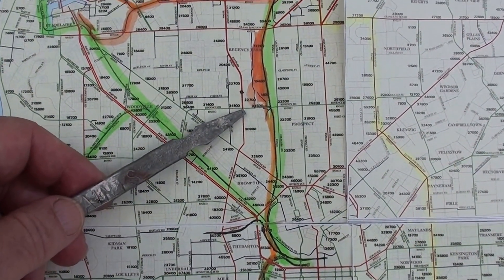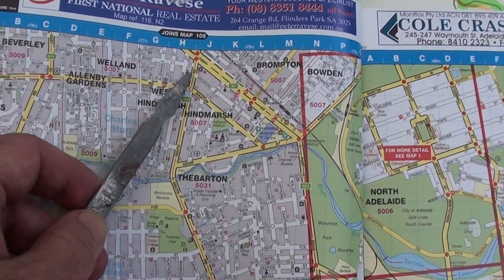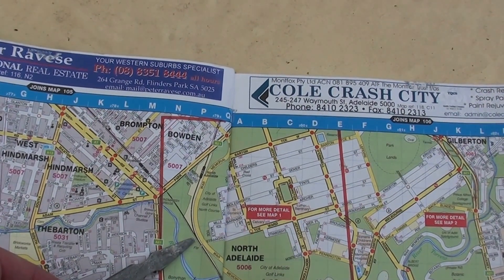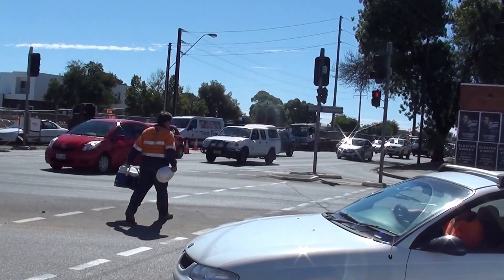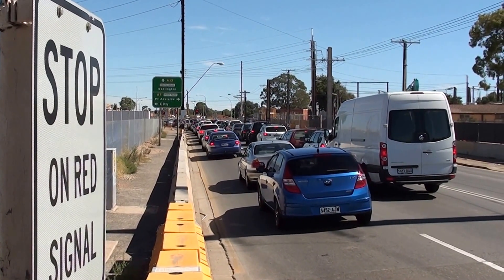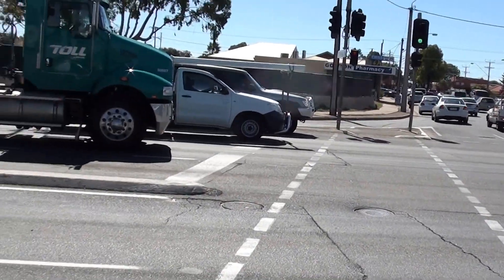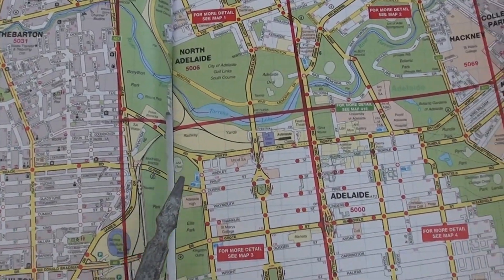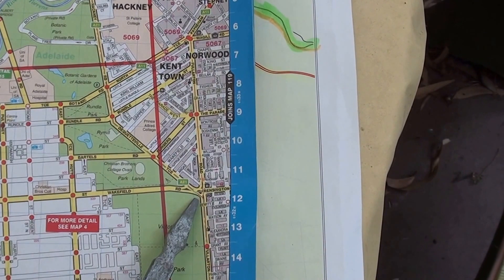Torrens to Torrens Project Greater Adelaide Multi-lane Roundabout suggestion Video Feb 2016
"The Australian and South Australian Governments have committed $896 million to construct the Torrens Road to River Torrens Project. Each government will contribute $448 million towards the project.

The project due for completion by the end of 2018.

The concept design includes:

* A 4 kilometre non-stop section of roadway (incorporating the lowered road section) between Pym Street, Croydon Park and Ashwin Parade, Torrensville
* A 3 kilometre section of lowered non-stop motorway from Pym Street, Croydon Park to Gawler Avenue, West Hindmarsh
* Parallel surface (at-grade) roads along the length of the lowered motorway to connect most local roads and arterial roads to South Road
* An overpass of the Outer Harbor rail line
* Intersection upgrades at Torrens Road, Hawker Street, Hurtle Street, Port Road, Grange Road/Manton Street and Ashwin Parade/West Thebarton Road
* Improved cycling and pedestrian facilities
* Landscaping and noise barriers (where required).

The lowered non-stop motorway will provide three lanes in each direction, set approximately 8 metres below the existing surface of South Road. This concept design has taken into consideration the future transport needs of Adelaide and allows for connection to other parts of the non-stop North-South Corridor when the adjoining sections of South Road are upgraded in the future.

Scope Extension
On, Saturday 12 December 2015, the South Australian and Australian Governments announced the extension of the existing Torrens Road to Torrens River Project to include the section of South Road between Pym Street and Torrens Road in Croydon Park.
The extension will result in the grade separation of South Road and Torrens Road and extend the lowered motorway by approximately one kilometre. All works will be completed within the current approved $896 million budget and completed within the original timeframe; by the end of 2018.

* An extension of the lowered motorway beneath Torrens Road returning to grade near Pym Street
* Improved signalised intersection at Pym Street

Safety and travel efficiency will be significantly improved with the extension of the lowered motorway beneath the Torrens Road intersection."